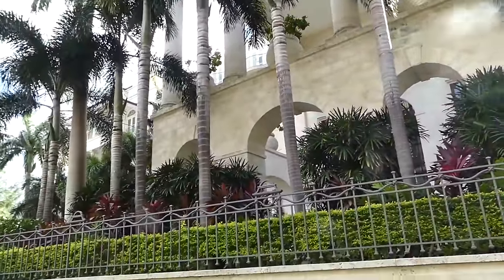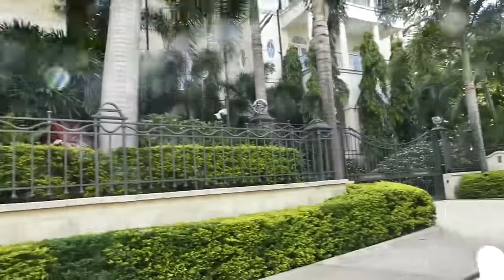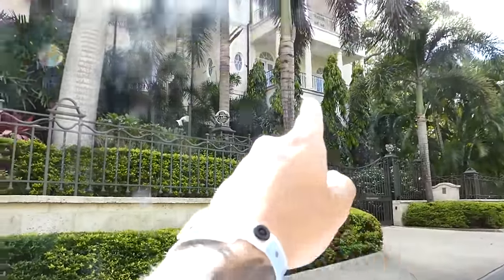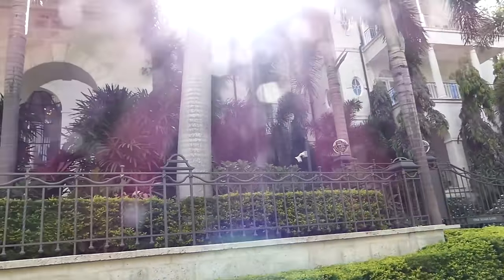HOW MILLIONAIRES LIVE IN BARBADOS!!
Today, we took off in search for some beautiful villas, luxury shops and nice cars...Sandy Lane is known on the Island as Millionaire's Road! So we explored!!

Huge thank you to Virgin Holidays for organising this entire trip for us!